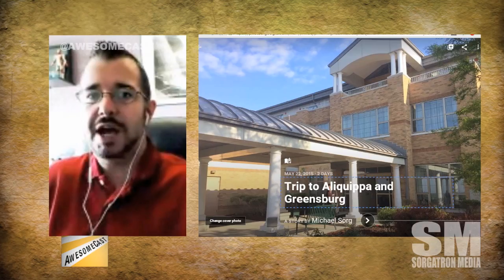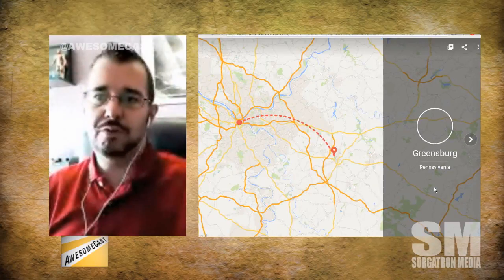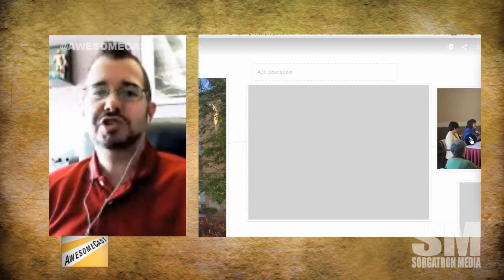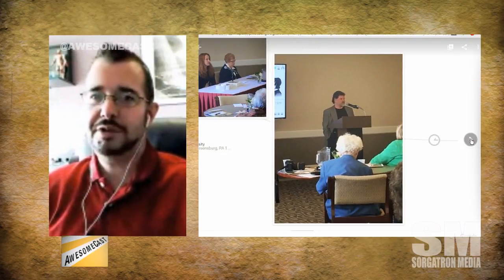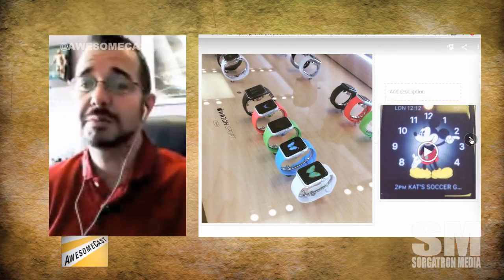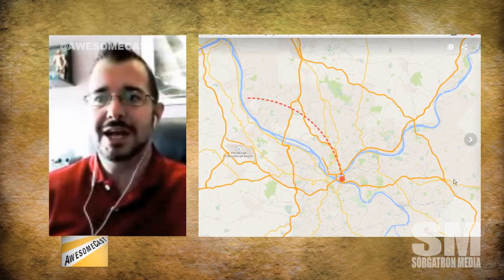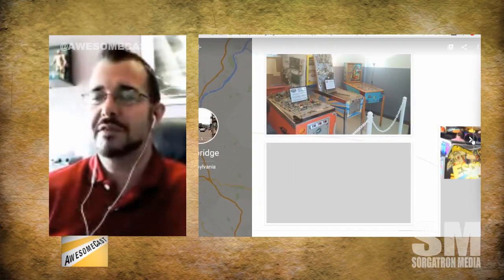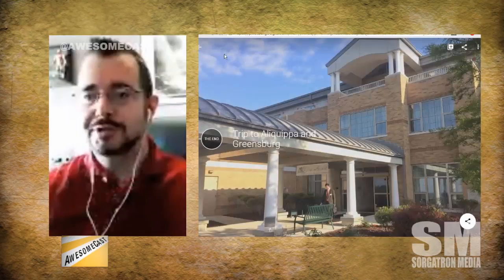How Google Photos Changed My Photo Storage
Find out John Chichilla's impressions on the Google Photos experience!